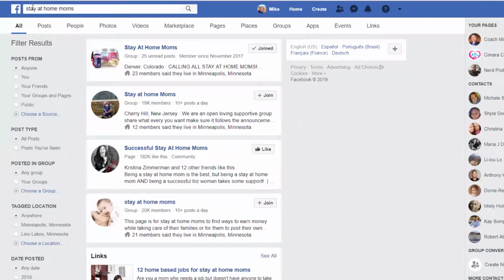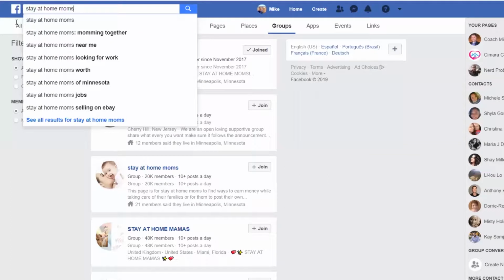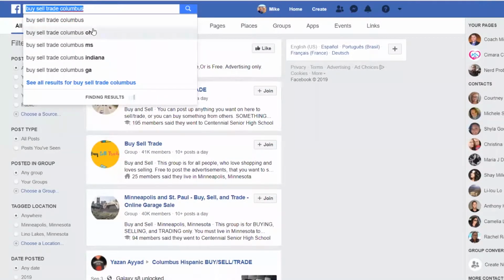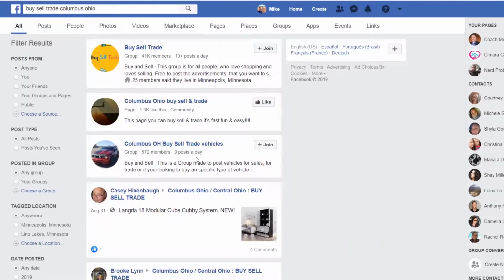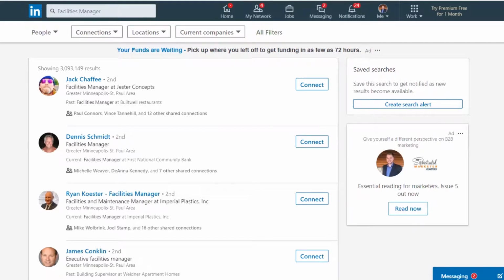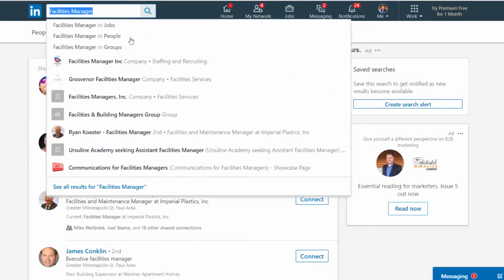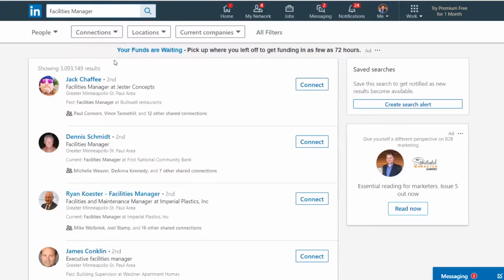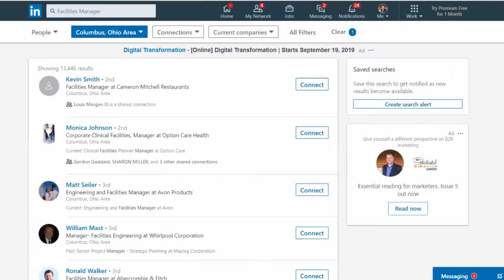How To Promote Your Cleaning Business On Social Media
Take this quick survey to see how we can help you grow your cleaning business faster with digital marketing

Check out our video on the top 5 Facebook advertising mistakes cleaning business owners make